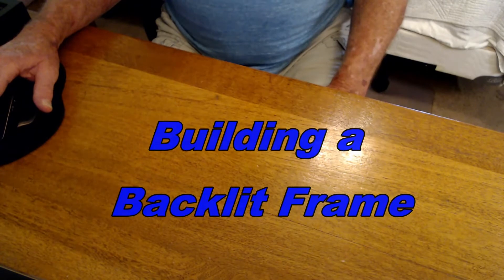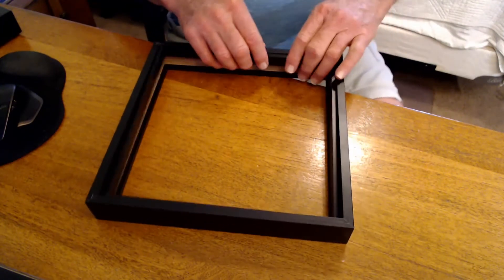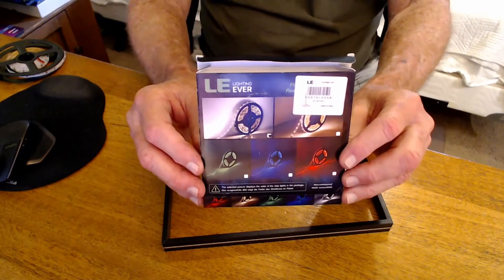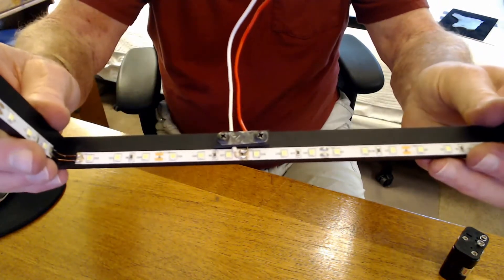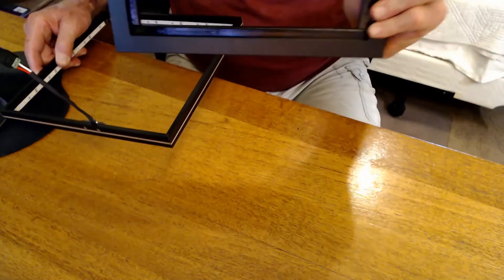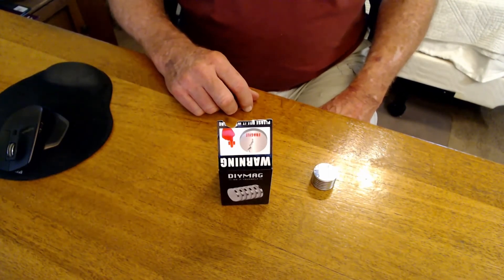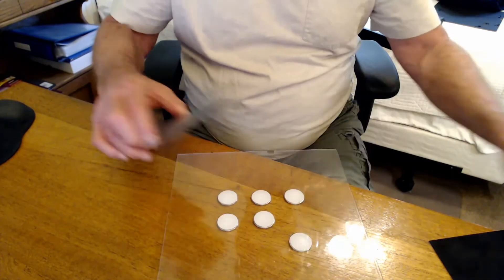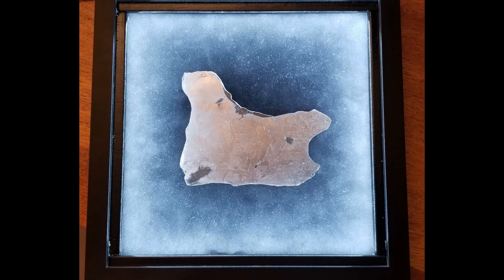Iron Meteorite LED Lighting Display Frame Shadowbox with Ironman Ron Metchis - How To, DIY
Ron Metchis takes us through the trial steps as he designs and builds a lit shadowbox display for an Iron meteorite slice. In this video he experiments with the placement of LED lights. He is working on a display for his new 329g slice of Marsabit (provisional). It's not on the Meteorological Bulletin yet. It is still being analyzed at Vilnius University.

Ron is a regular on my weekly Hangouts. You should join us LIVE!

I am Topher Spinnato, owner of Topherspin Meteorites LLC. I am an internationally trusted meteorite importer, collector, and dealer. I am a proud member of the International Meteorite Collector's Association (IMCA #6236) and currently sit on the Board of Directors of the Meteorite Club (worldwide).